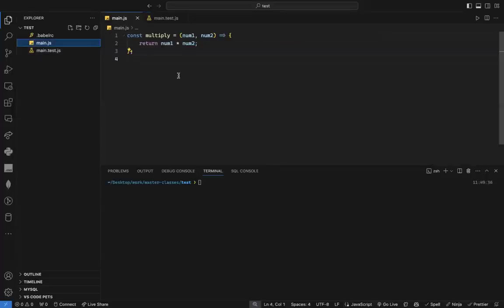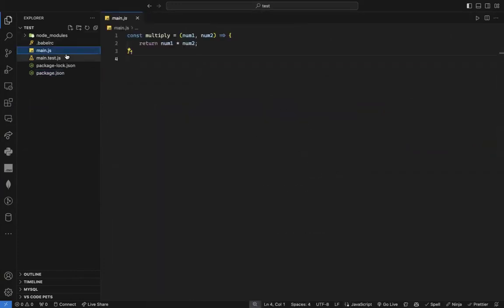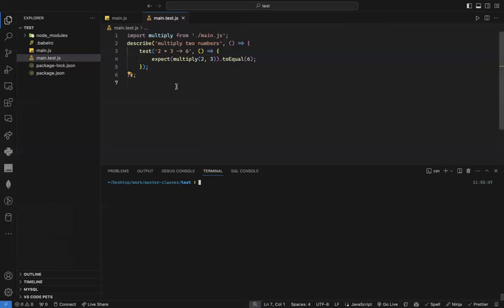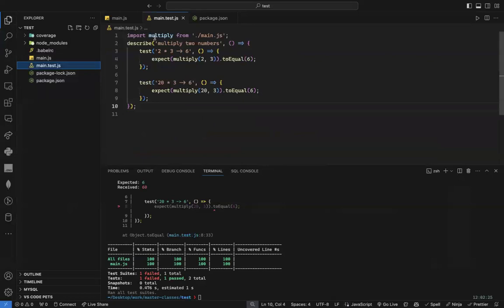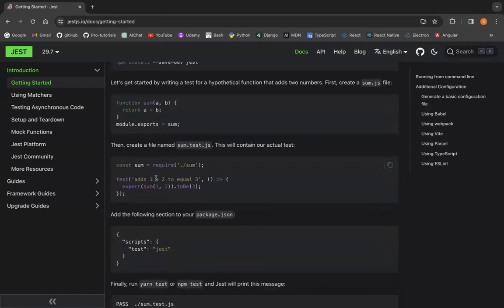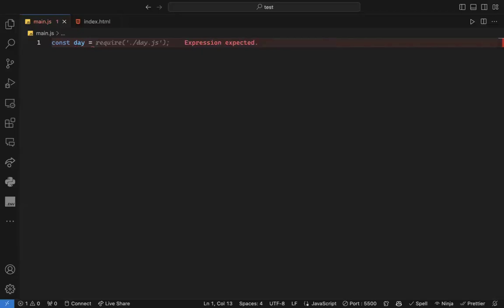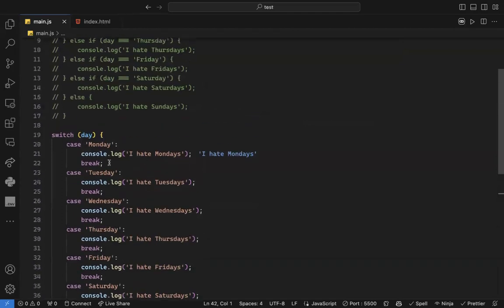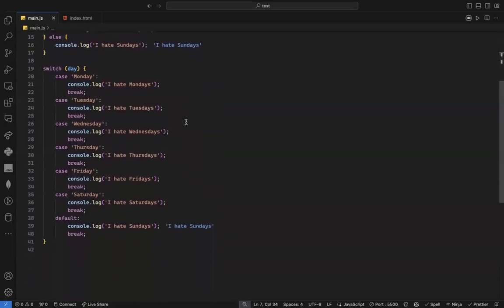bf 2024 inside js 3